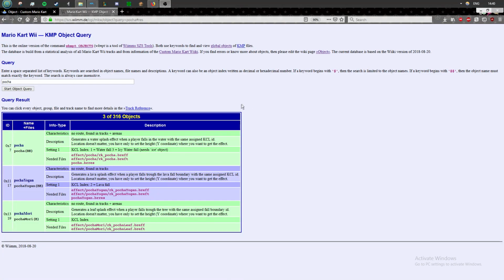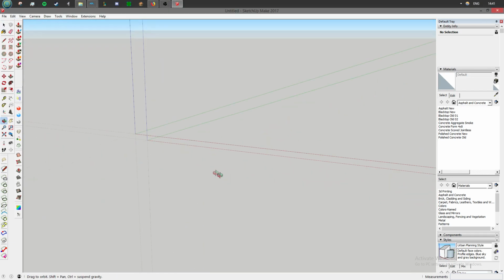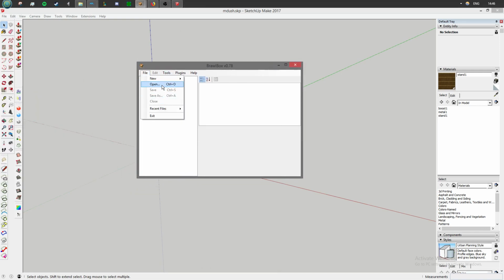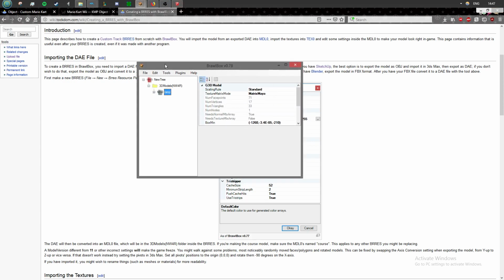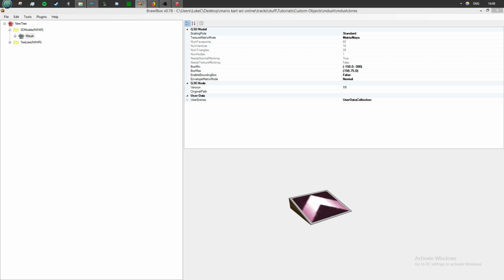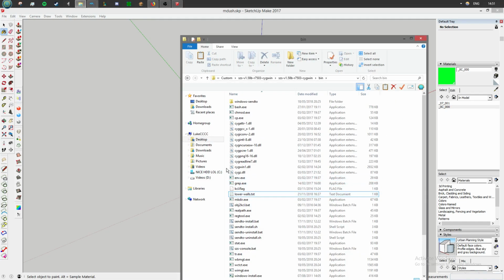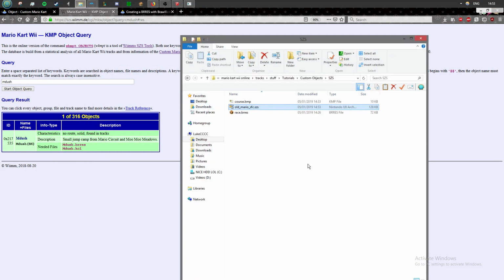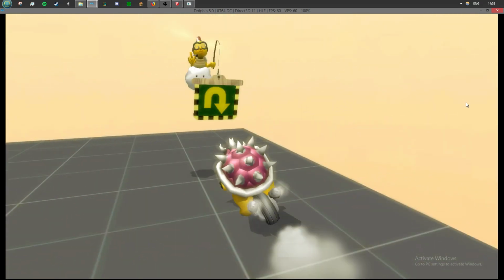[MKWii] Tutorial - Customizing Objects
Hello, this is probably a pretty weak video, but I want to try do a tutorial on some little things that might not be obvious/covered by the Wiki. I'm cool with all feedback, and  I know the mic quality is pretty ass. I'll try improve.

This covers customizing an mdush object in Mario Kart Wii.

Let me know if there's anything else you would want to cover.

I plan to look at:

- Extracting models/KCL
- Adding shadow flags
- Texture Patterns

Music is from A Hat in Time